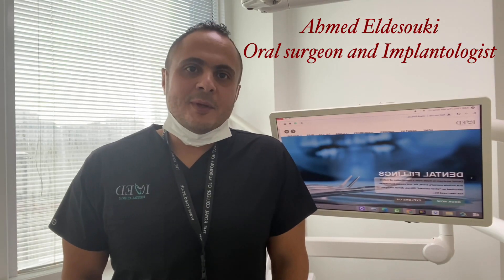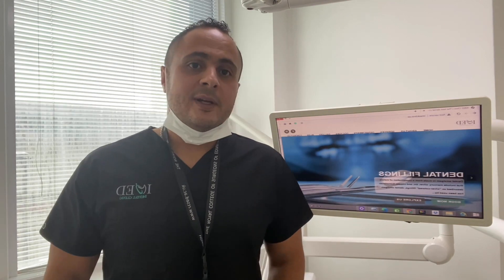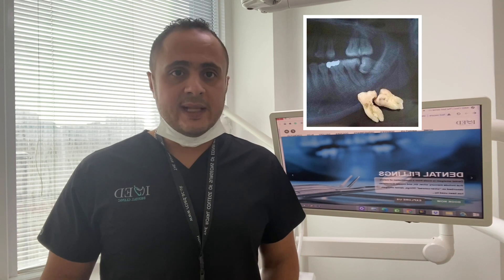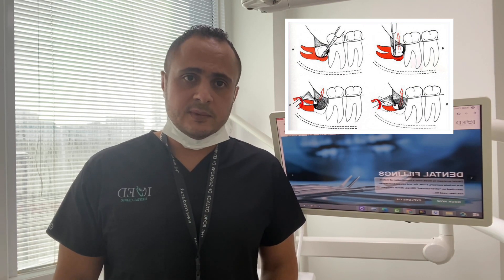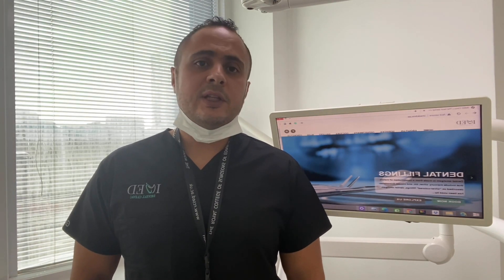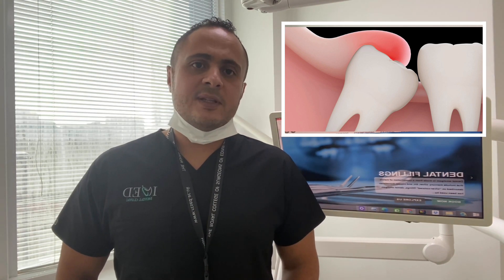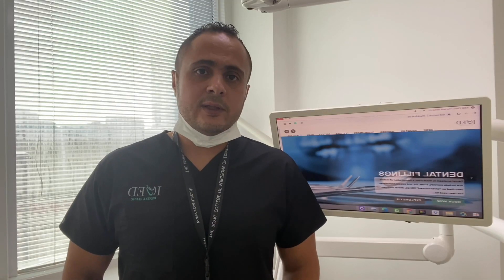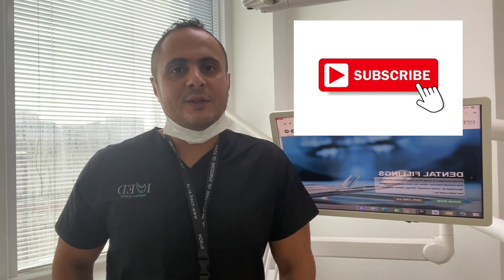Wisdom teeth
when to remove wisdom teeth?
do you have to extract all wisdom teeth?
how do we remove wisdom teeth?
complications of wisdom teeth removal can be bleeding, swelling and pain.
wisdom teeth are removed when they get decayed or act as potential risk of the neighboring tooth or cause gum disease, cyst or benign growth.
sometimes wisdom teeth are removed before orthodontic treatment to avoid pressure that can lead to teeth crowding.